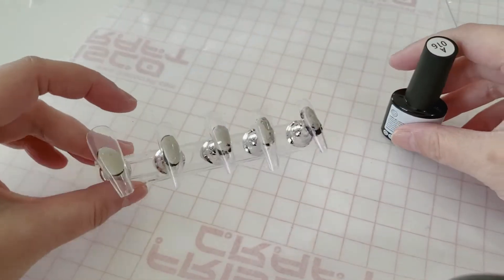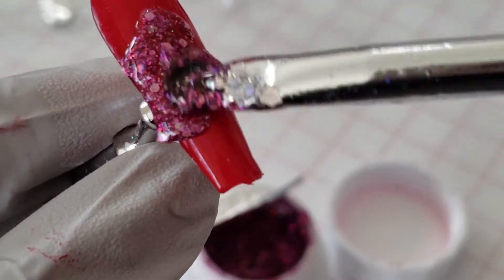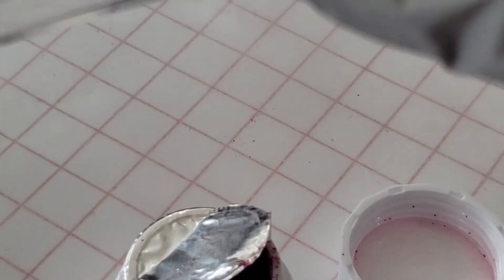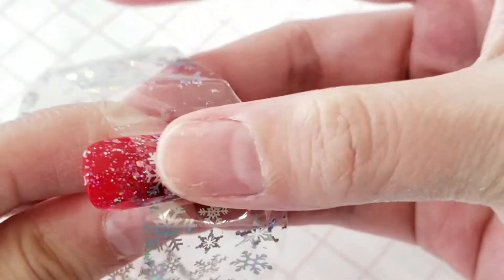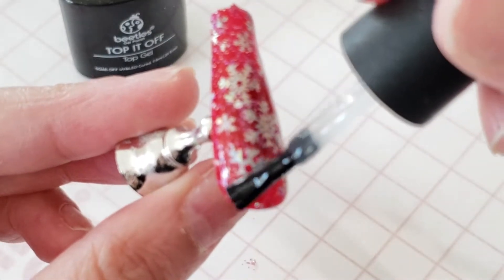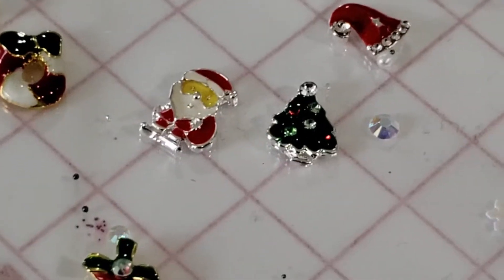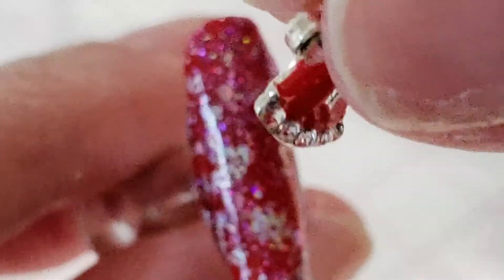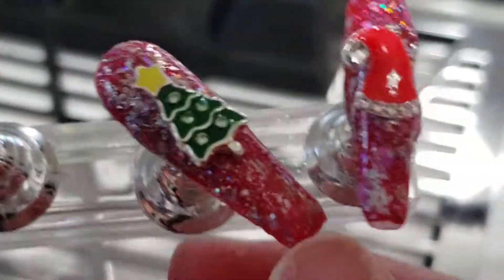EXTRA AF Christmas Press On Gel Nails For Beginners - DIY NINJA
In this video, I show step by step how I made these extraaf bougienails pressonnails using gelpolish nailcharms, crystalrhinestones and nailfoiltransfers . If you don't like nail videos with talking all throughout the video please mute the video. I had to do a voiceover since my son was making so much noise during filming so its either you hear tons of background noise or me talking the whole time. lol Anyways, hope you give this naildesign a try and make sure to tag me on INSTAGRAM if you do.

BOBA BAE NINJA SWEATSHIRT
BOBA BAE NINJA TSHIRT

Redbubble-  @tre_ninja_
Teespring - @diyninjadesigns

All Things Nails-
BTA|RTBOX Coffin Nails
MODEDLONES FOIL GLUE Kit
HOLO GLITTERF GEL POT KIT
Nail Practice Stand
Bling Nail Glue Gel Kit
200 pcs Nail Foil Transfers